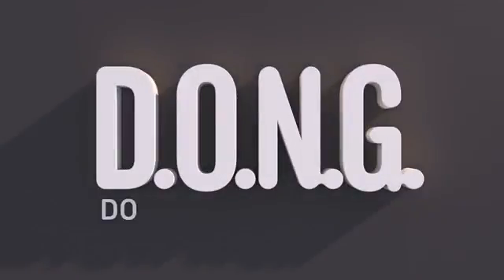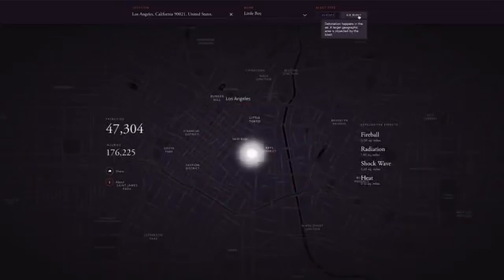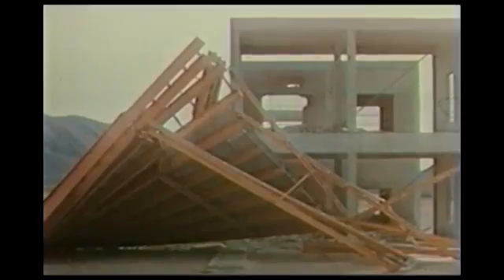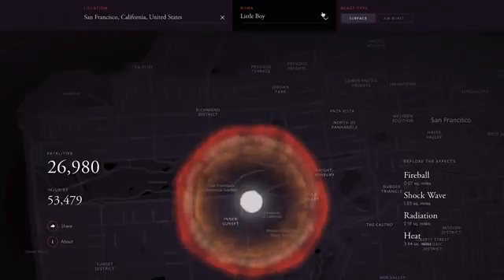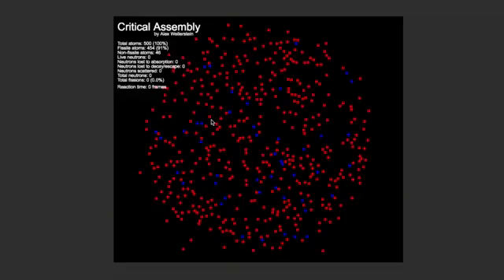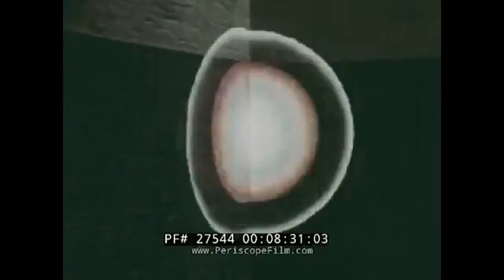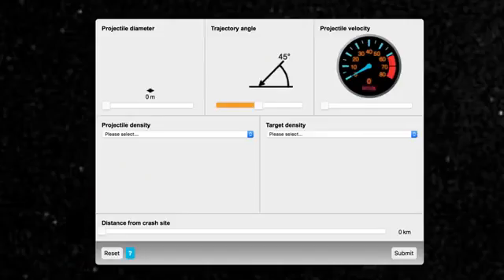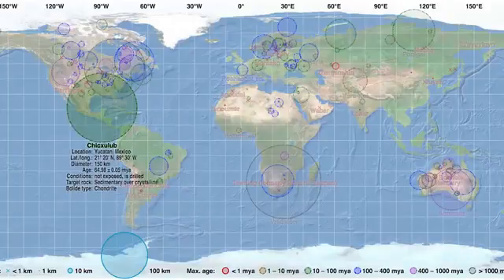Could you survive a nuclear blast?